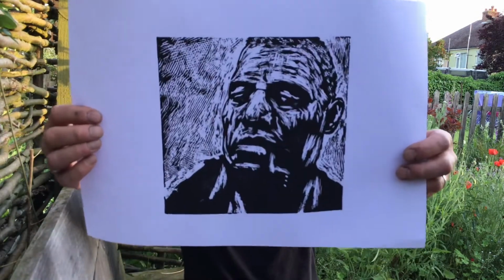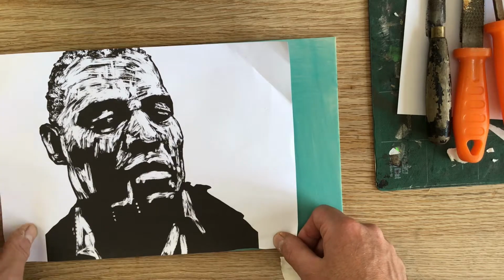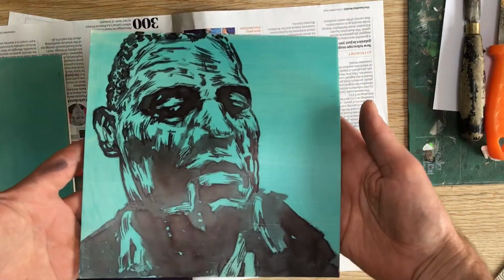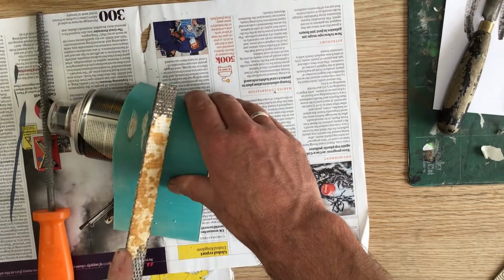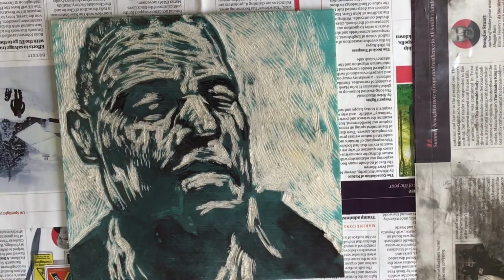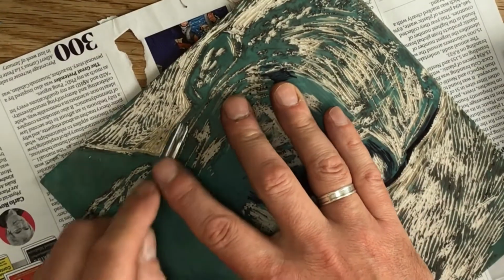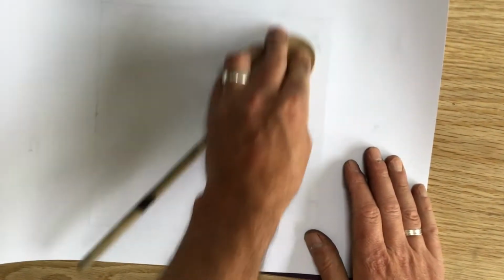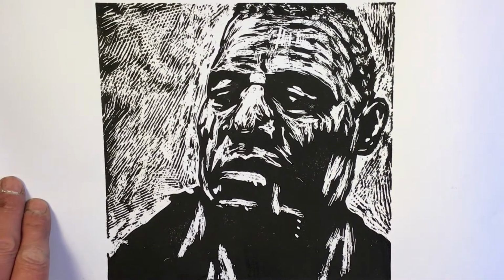Linocut printing technique - carve with files!!!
A quick explanation video of my experiments in carving lino with wood and metal files and rasps! This technique has breathed a new lease of life into my lino printing work!!!